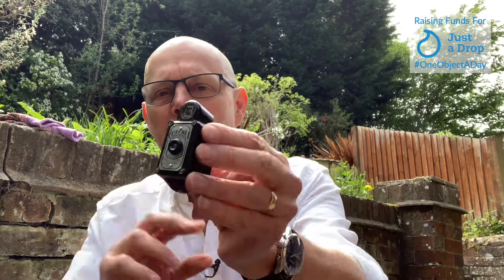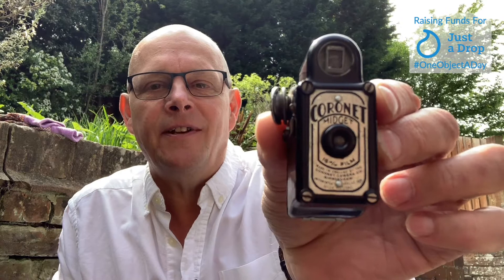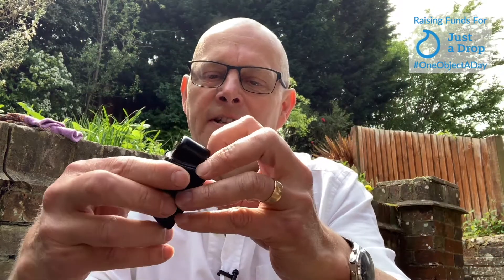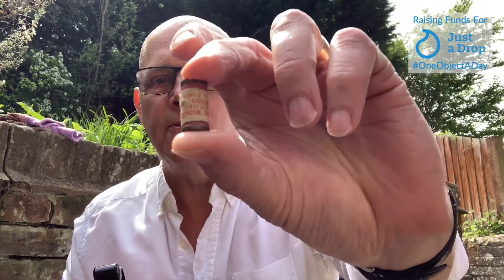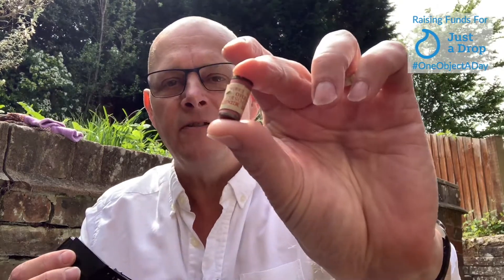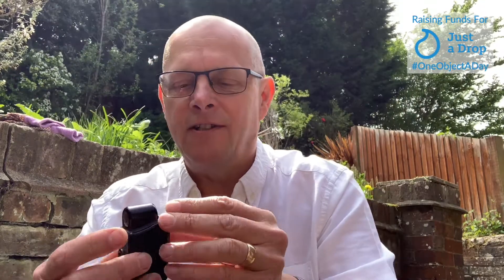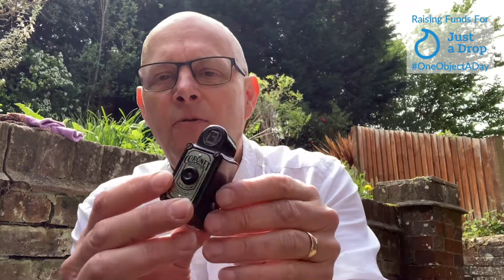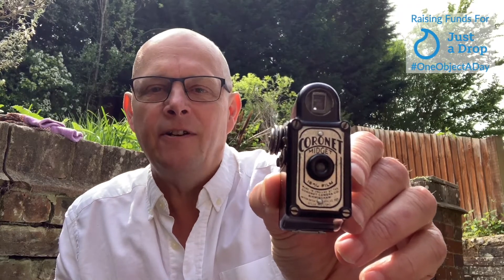OneObjectaday Day 32 - Coronet Midget Camera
Day 32 OneObjectaday and it's time to mull over the concept of miniaturisation and in the 1930s the Coronet Camera Co in Birmingham England manufactured the beautiful Coronet Midget 16mm camera encased in black bakelite. Spy camera? Maybe. Maybe not. Here's my version, complete with a miniature roll of film.

This series is to raise funds for Just A Drop coronavirus emergency relief work to bring clean water and sanitation to vulnerable communities in five countries. Just 70p helps one person, please give something if you can.